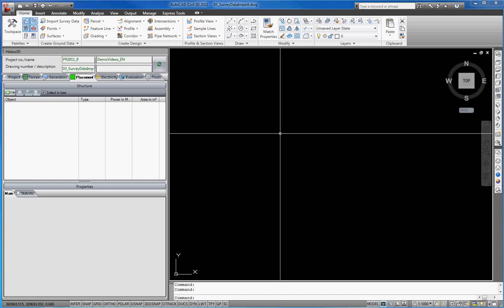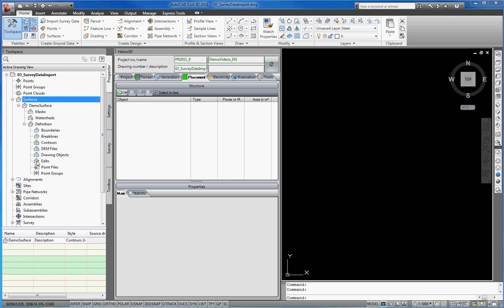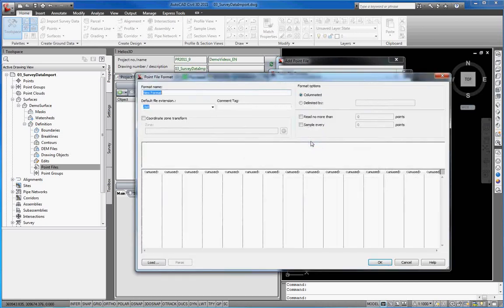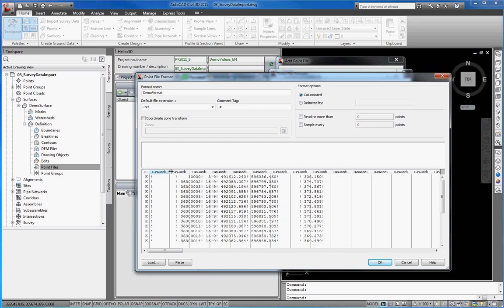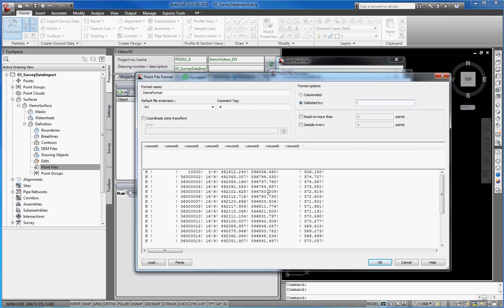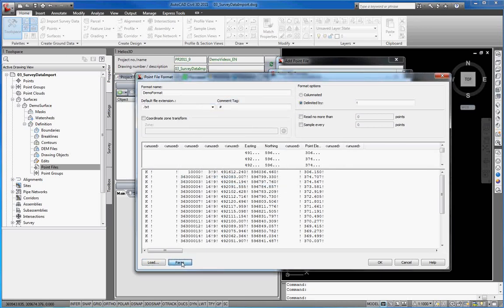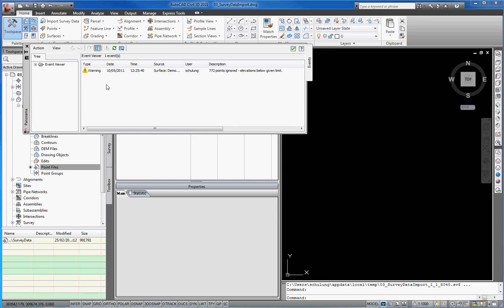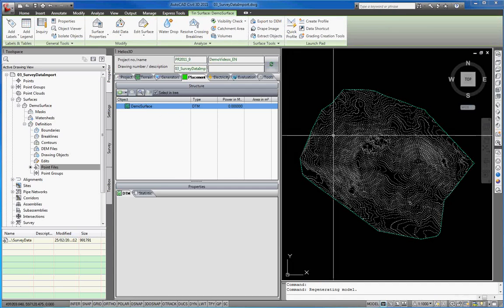Tutorial Helios 3D Importing Survey Data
How to import file with data to create surface base on Survey